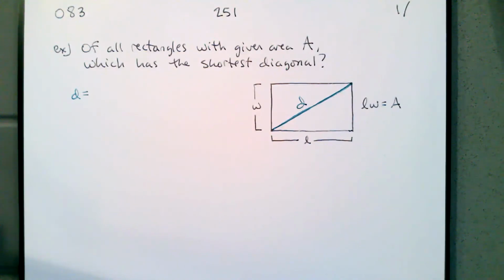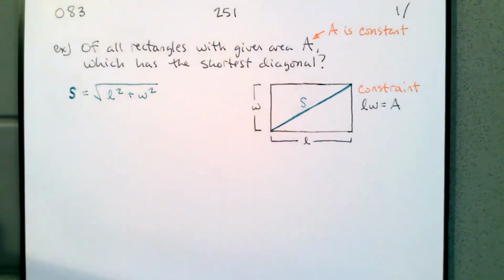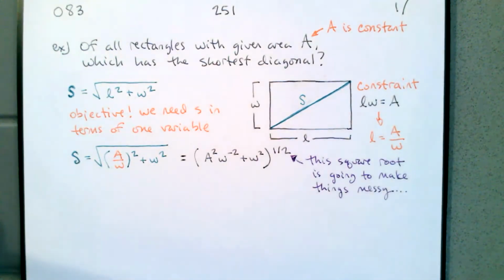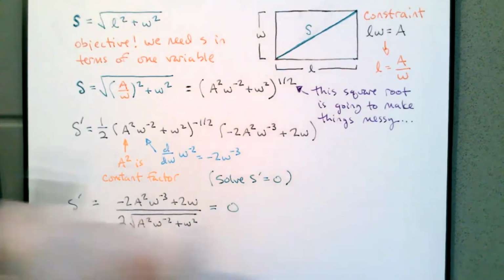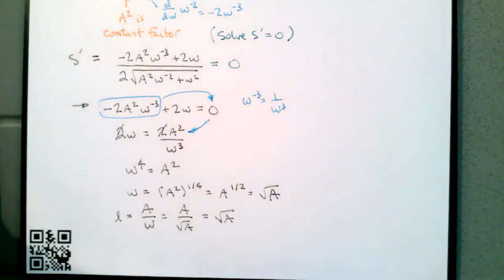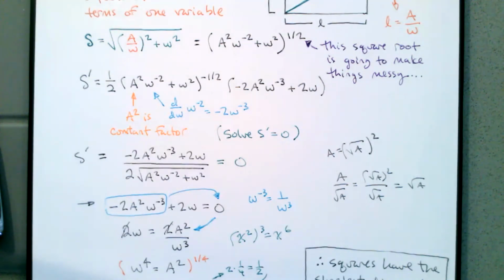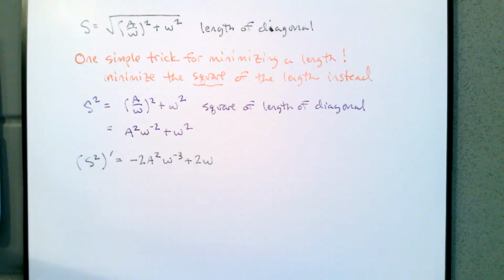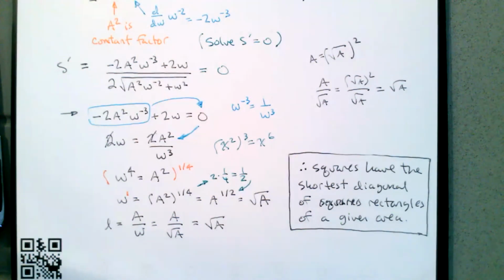251.083.1 Minimize the Diagonal of a Rectangle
In this video, we do another problem from Calculus' Greatest Hits album.